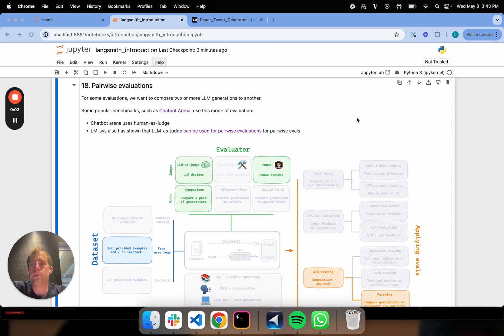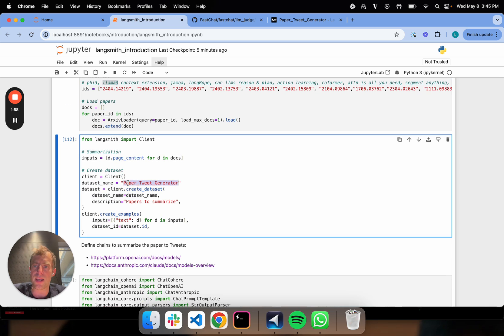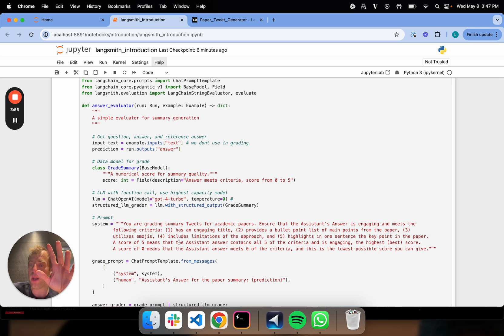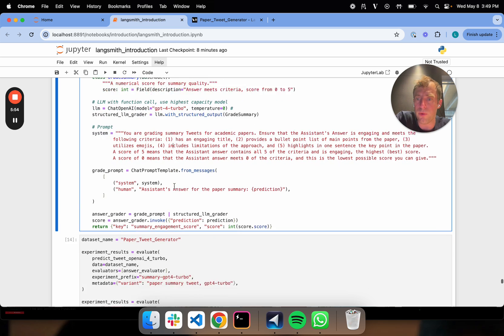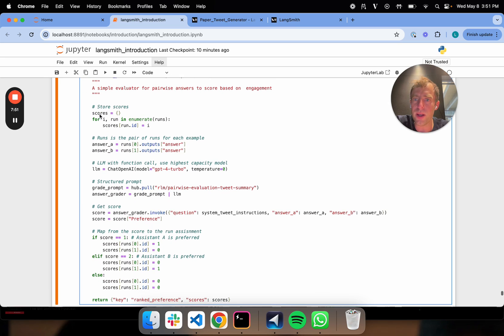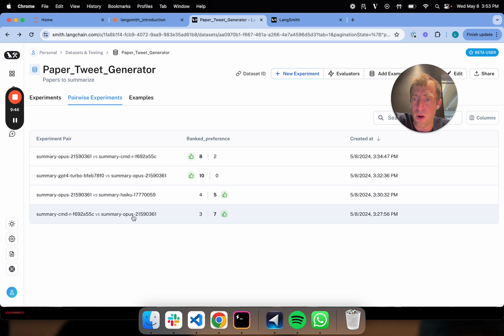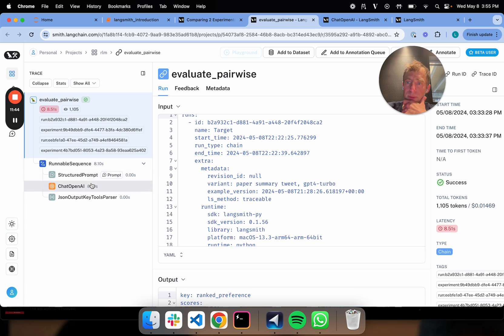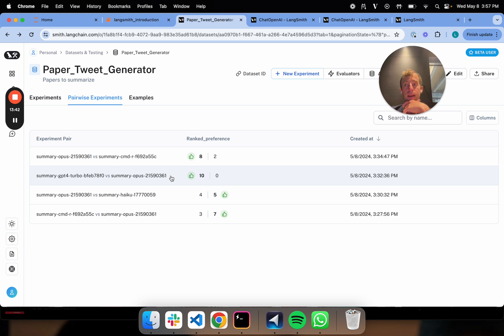Pairwise Evaluation | LangSmith Evaluations - Part 17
This video focuses on Pairwise Evaluation. We show you how to build custom pairwise evaluations that can choose between a set of candidate LLM outputs based upon user-defined criteria.